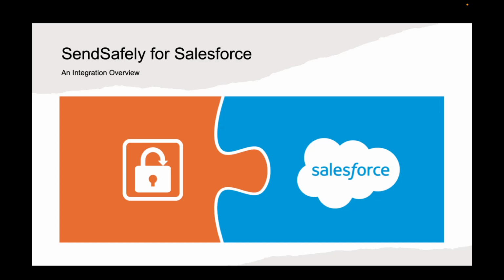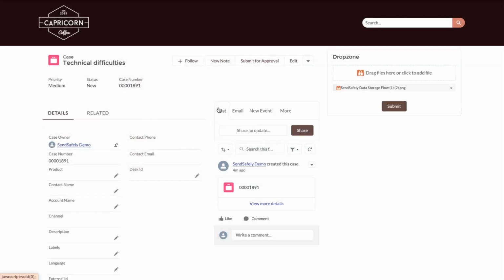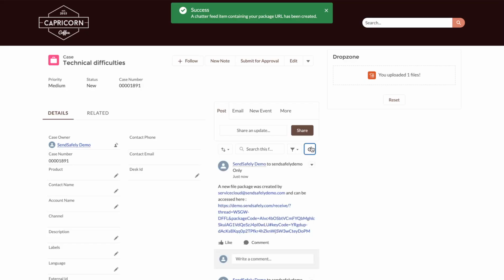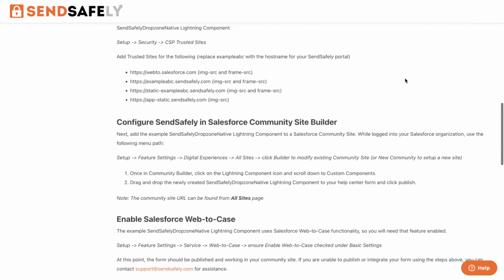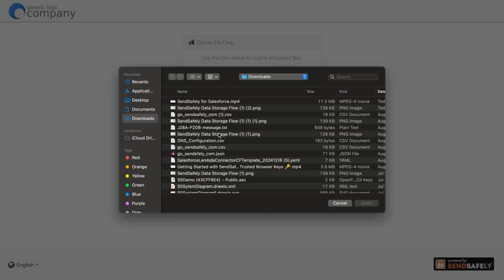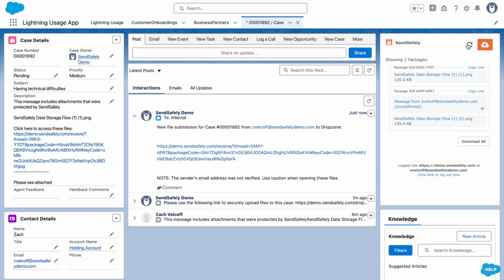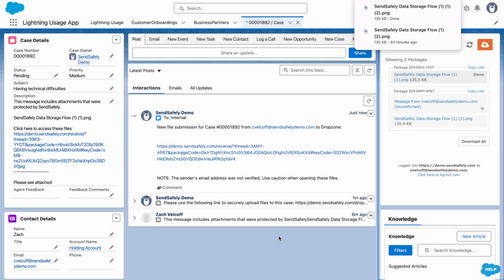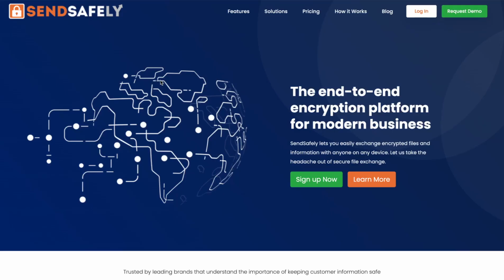SendSafely for Salesforce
An overview of the SendSafely integration for Salesforce.